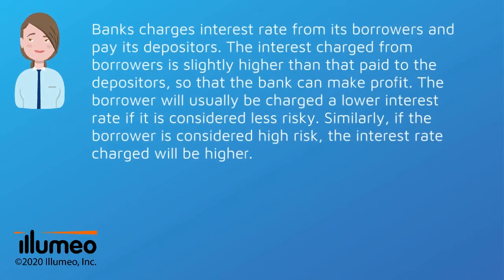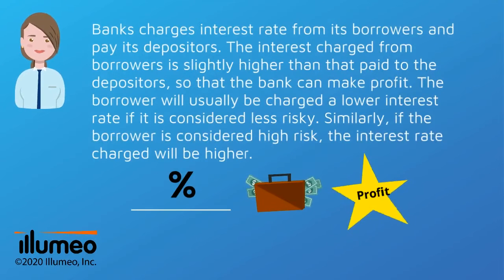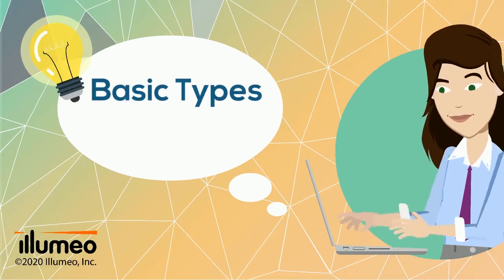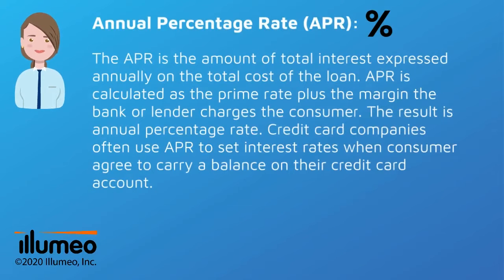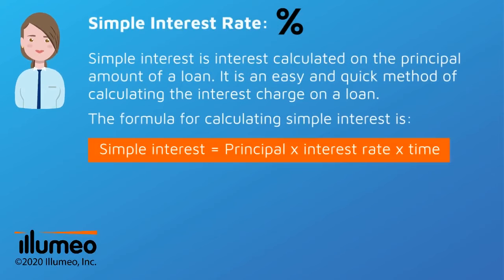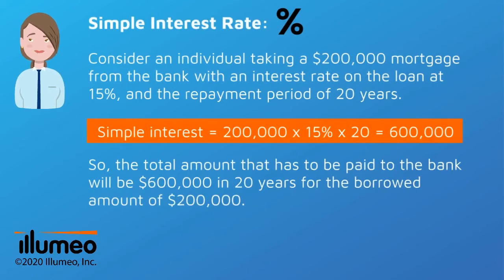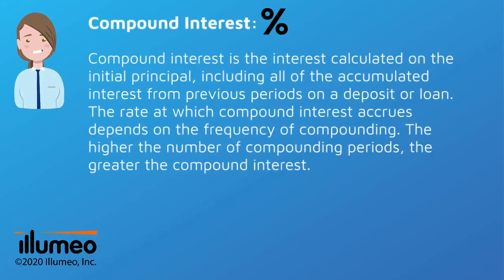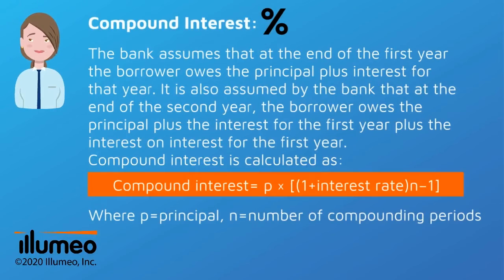Interest Rate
Want to learn more about Interest Rate?
Join our online courses to learn from Illumeo Professionals.